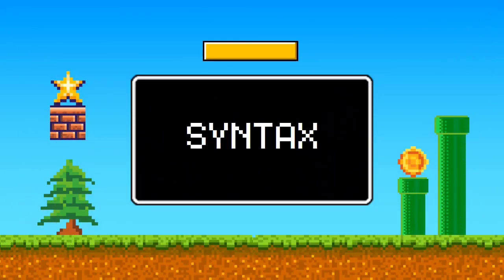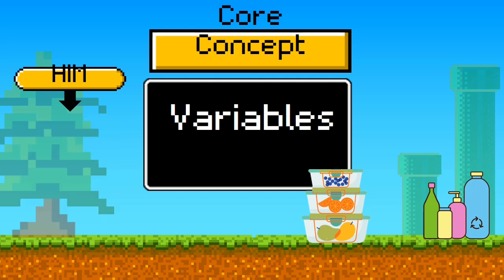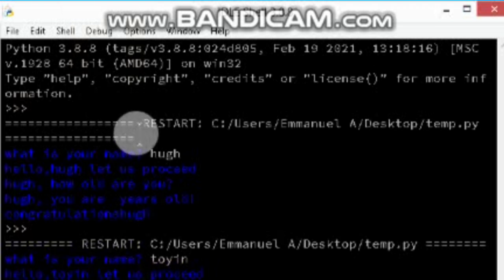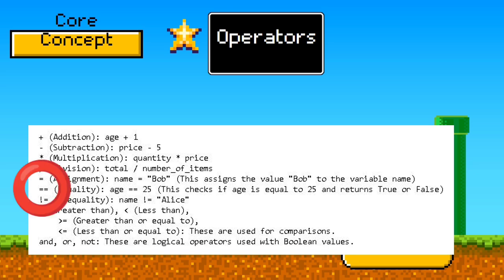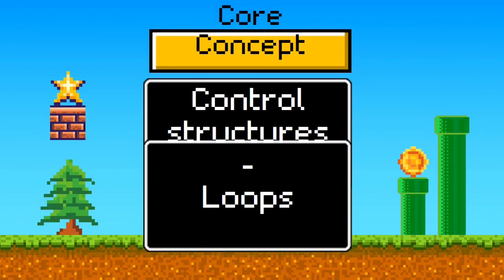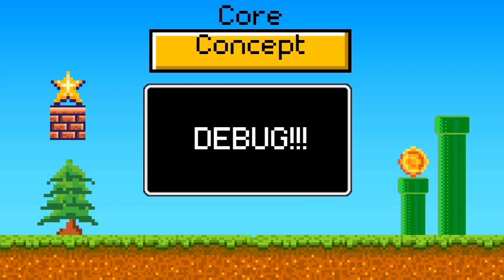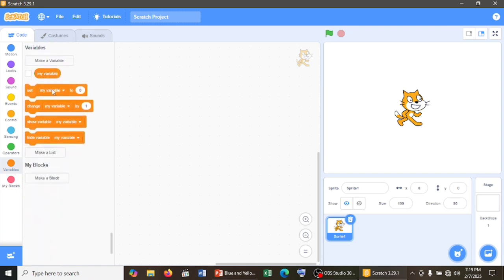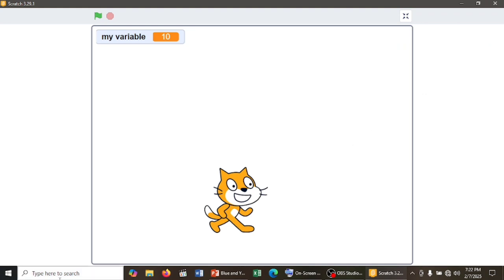Core programming series (2)